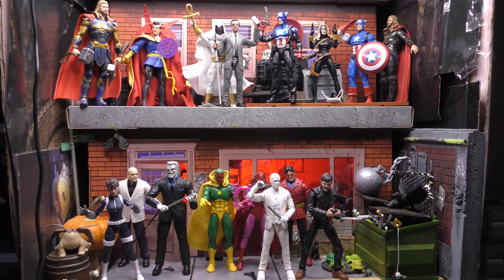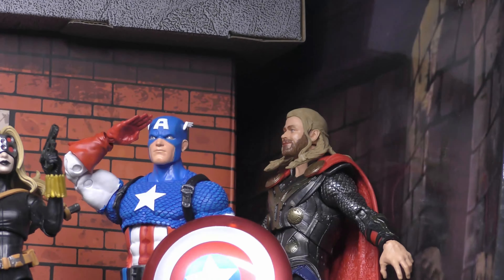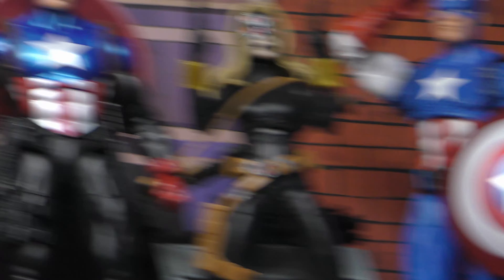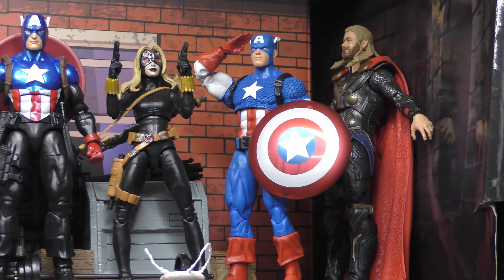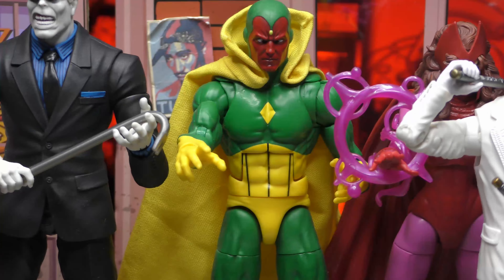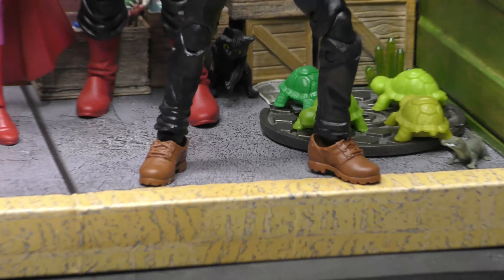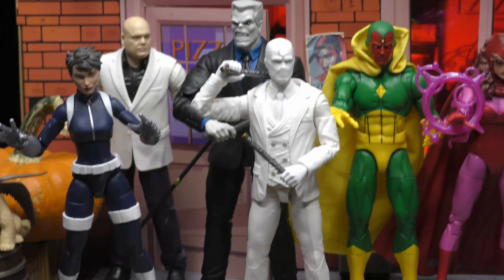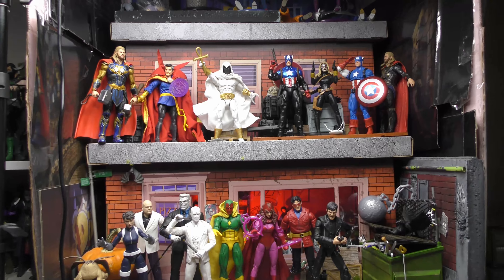ROWDY ROUNDUP: MARVEL LEGENDS GALORE!!